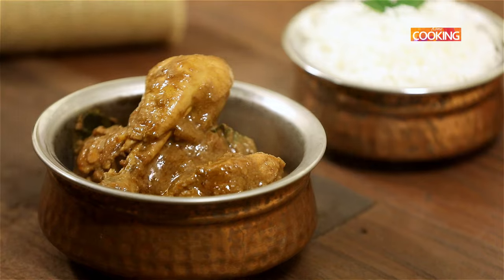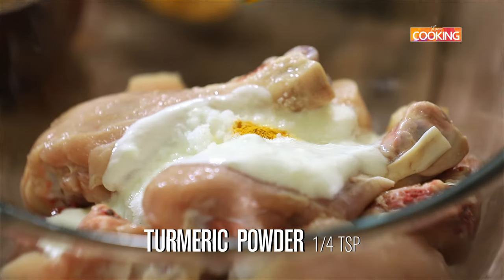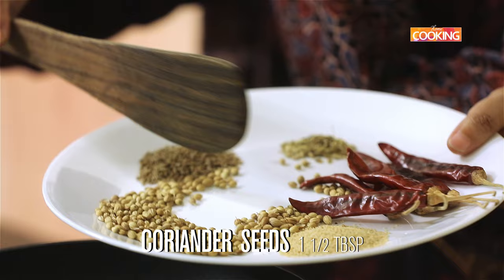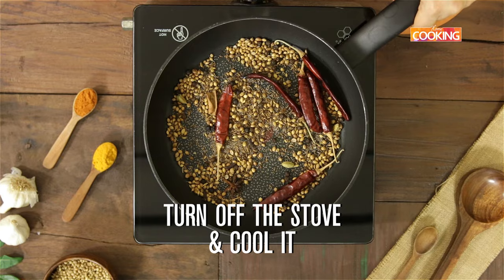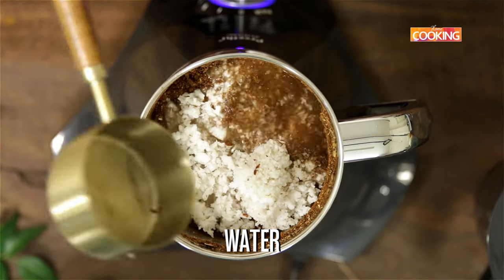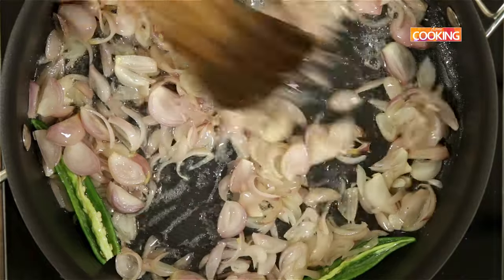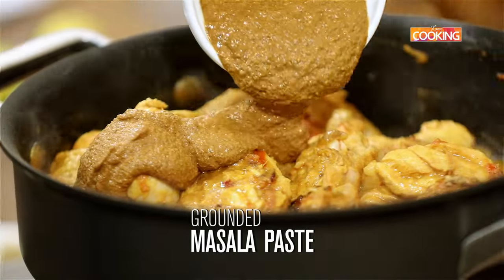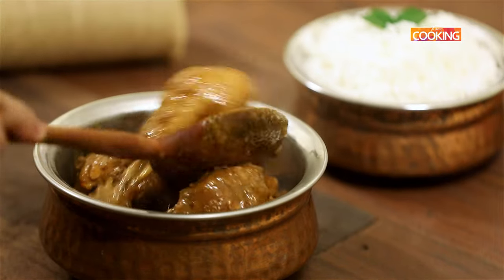Chettinad Chicken Curry | Chicken Recipes | Chicken Curry Recipe | Spicy | Chicken Gravy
Chettinad Chicken Curry is cooked with a perfect blend of spices making it a lovely combination for Rice or any Indian Breads.

Prep Time: 15 mins
Cook Time: 35 mins
Servings: 4

Ingredients

Gingelly Oil - 1 1/2 Tbsp
Shallots - 1 cup
Green chili - 1 no.
Tomato - 1 no. chopped
Rock Salt
Water - 1 cup (250 ml)

Whole Spices (Cinnamon, Cardamom, Clove & Star anise)
Peppercorn - 1 1/2 Tsp
Coriander seeds - 1 1/2 Tbsp
Water

Method:

1. Take chicken in a bowl.
2. Add lemon juice, curd, salt, turmeric powder, chili powder, ginger garlic paste to the chicken and mix everything well.
3. Marinate the chicken for 30 mins.
4. To a pan, add the ingredients required for Masala Paste one by one,  as given in the ingredients above.
5. Roast them, turn off the stove, cool them and grind them to a fine powder.
6. Add grated coconut, water to this powder and grind to a fine paste.
7. To a pan, add gingelly oil, then add shallots and green chilies. Saute till the shallots turn golden brown in color.
8. Add the chopped tomato, rock salt and marinated chicken.
9. Cook the chicken for 5 mins.
10. Then add the ground masala paste. Mix everything and add water.
11. Check for seasoning and add salt if required, then curry leaves.
12. Close and cook the chicken for 20 mins.
13. Turn off the stove once the gravy is thick and chicken is cooked.
14, Serve the Chettinad Chicken curry with hot steaming rice.